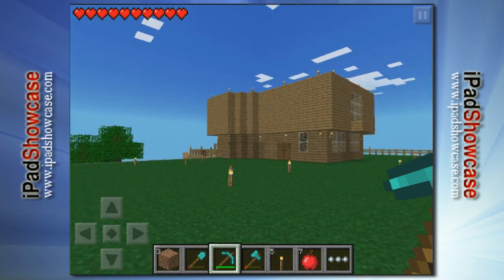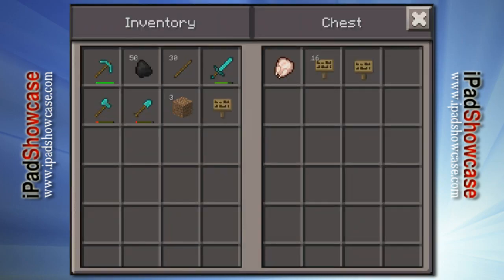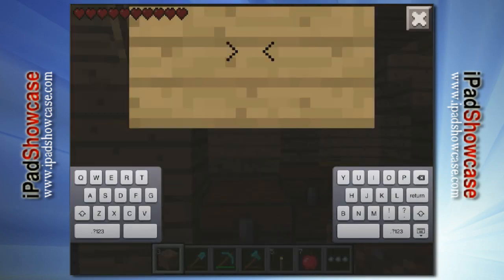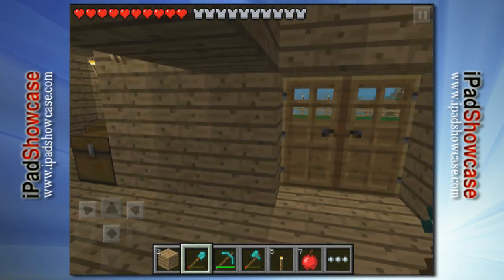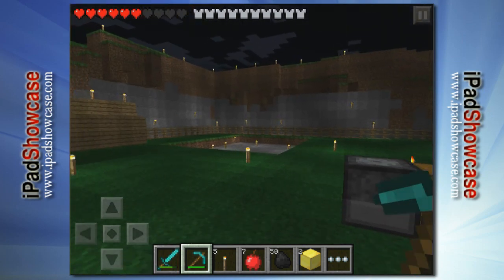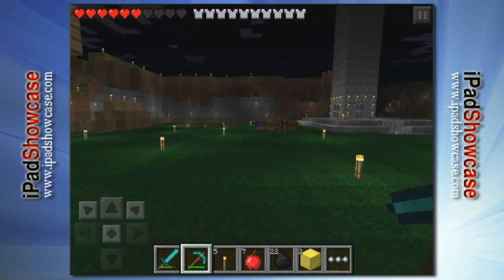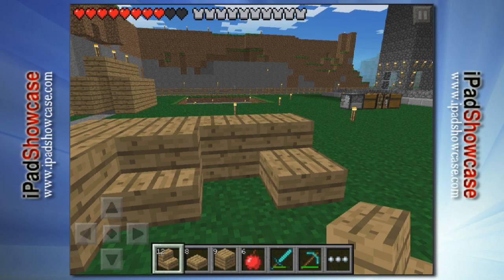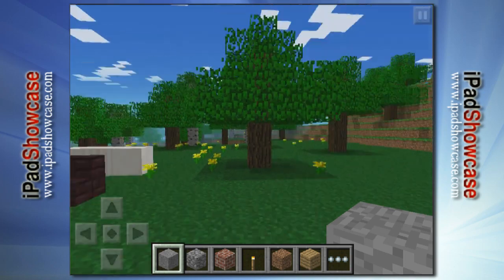Minecraft Pocket Edition 0.6.0 Review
Join us as we take a look at the newly released Minecraft Pocket Edition 0.6.0 / Minecraft PE 0.6.0.